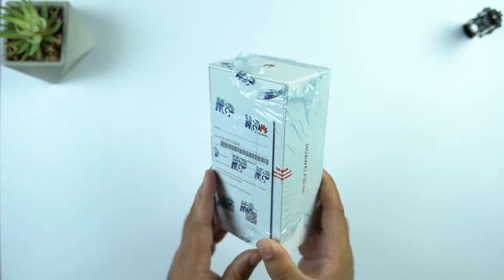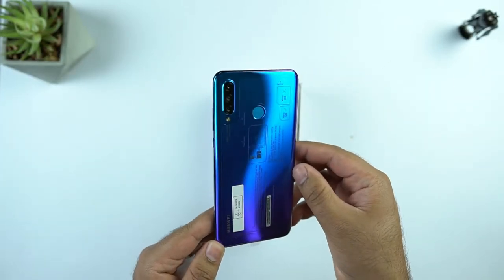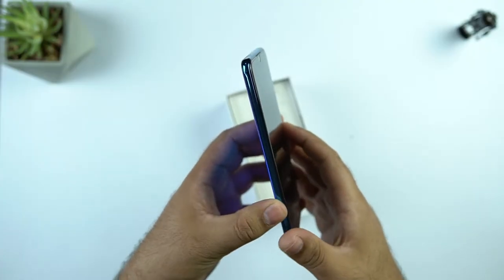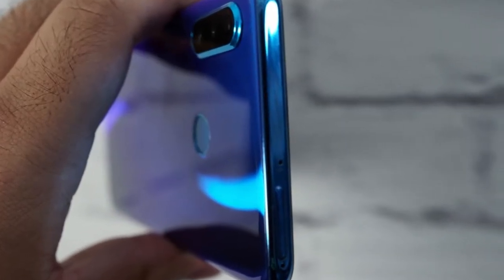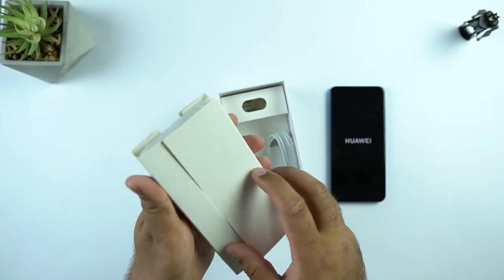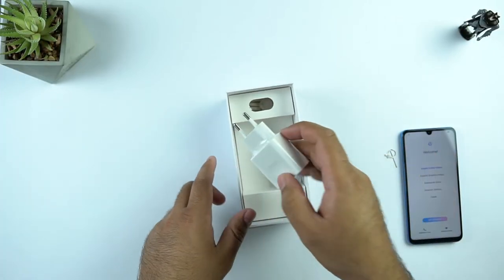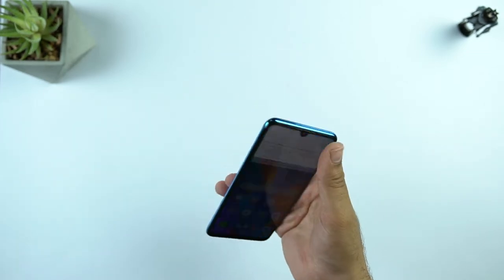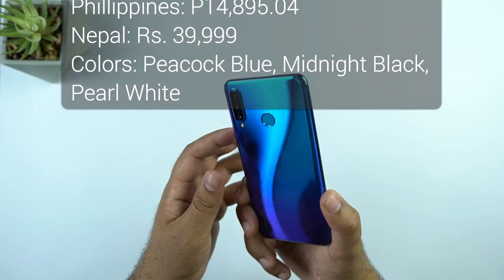Peacock Blue Huawei P30 Lite Unboxing and First Impressions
Hey Guys!

Here is the Unboxing video of the Peacock Blue Huawei P30 Lite.

This is the cheapest of all 3 P30 variants launched this year.

The P30 Lite comes with a 6.15-inches IPS LCD screen having full HD resolution. It has a waterdrop notch with front 32MP camera. The P30 Lite is powered by Kirin 710 Chipset. It's got a RAM of 4GB and internal storage of 128GB. This phone has a 3340 mAh battery.

Watch this video as I unbox the Huawei P30 Lite. I hope that you guys like this video.

Your love and support mean everything.